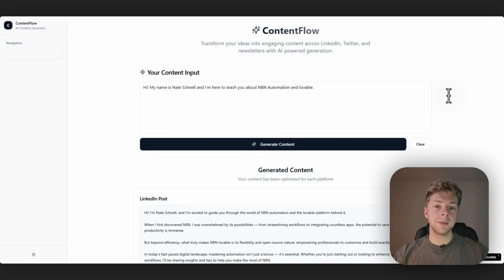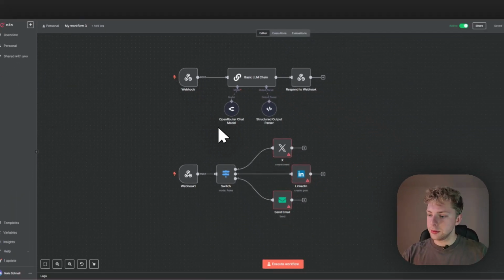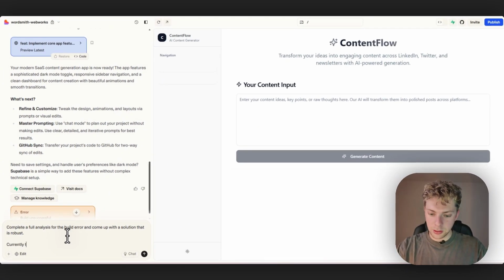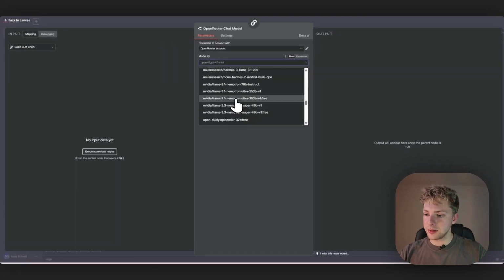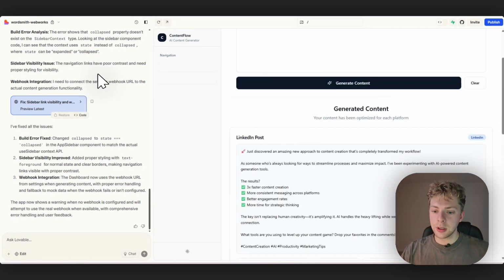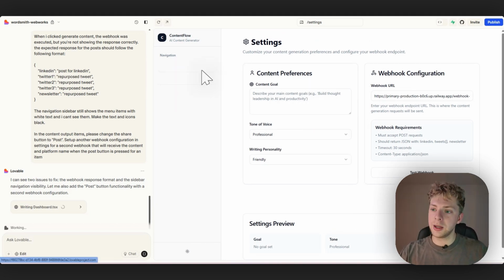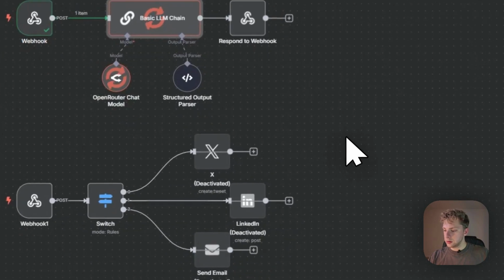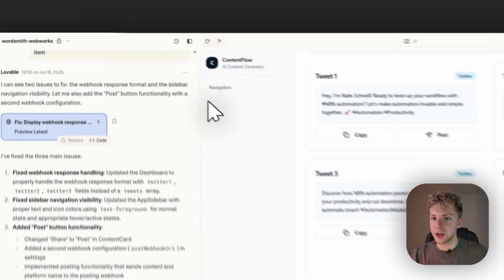How to Build an App from SCRATCH with Lovable + N8N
Building a web app with lovable is super easy, but knowing how to connect lovable to AI agents, webhooks, social media platforms, etc. can be confusing. In this video I walk you step by step through the process of building a simple content repurposing app with lovable and N8N.